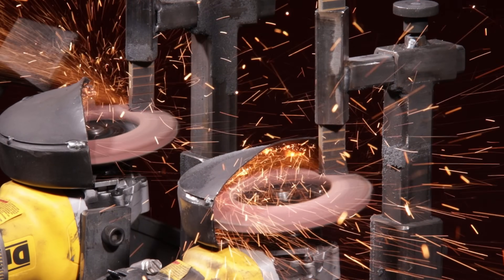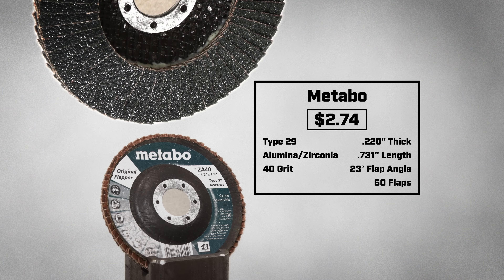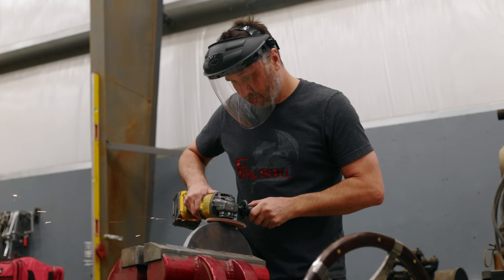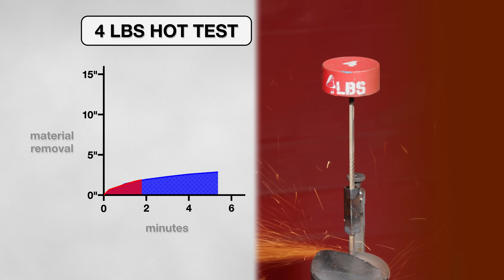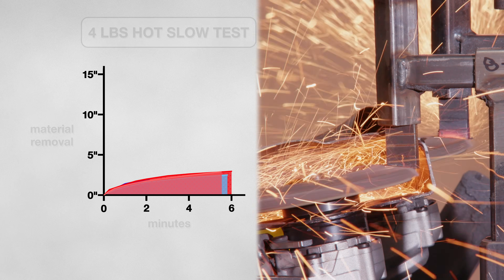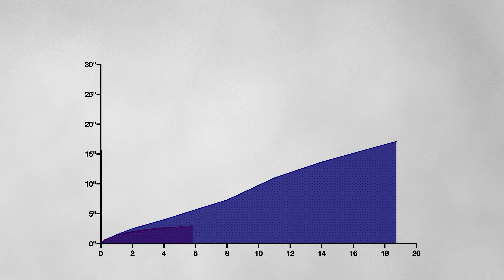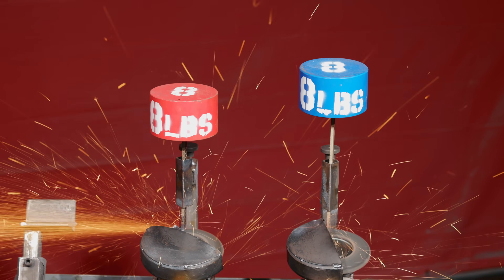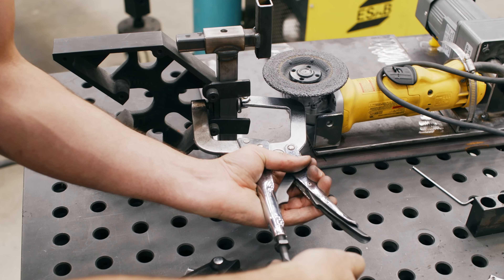Metabo Flap Disc Extreme Test Results (45 of 48)